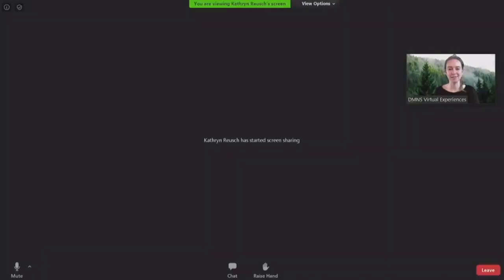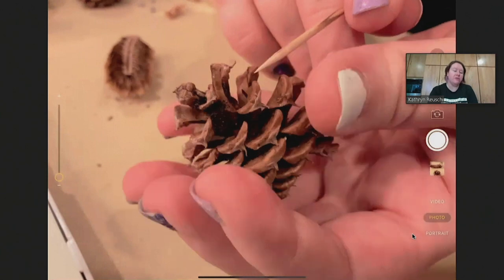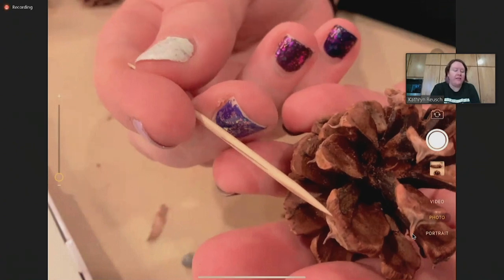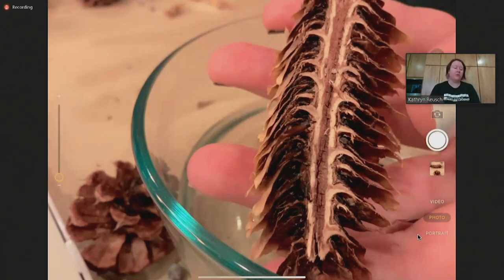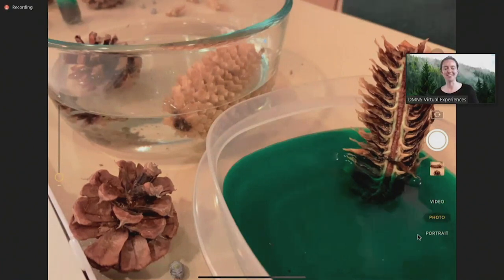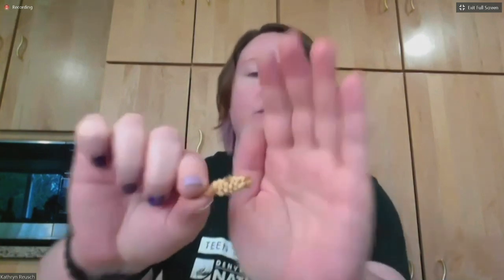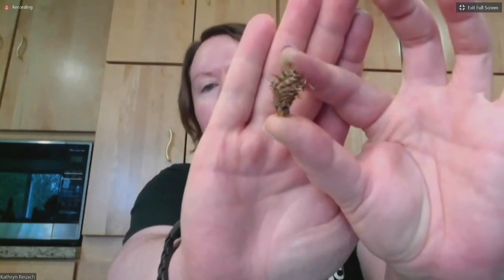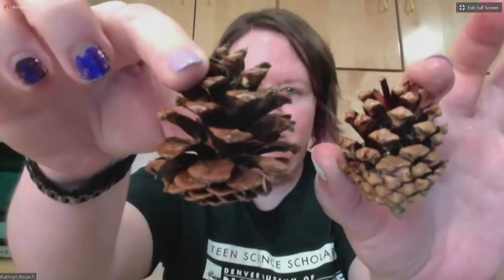Science Division Live: Fun tricks with pine cones!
Did you know that conifer cones close when they get wet? This keeps the seeds inside the cone so they can disperse better and much farther away from the parent tree on a dry, windy day.